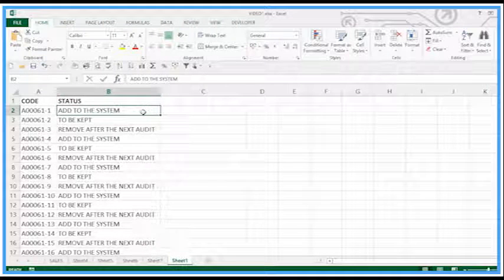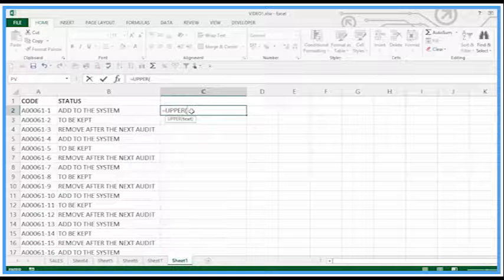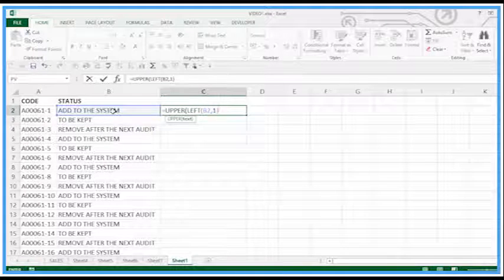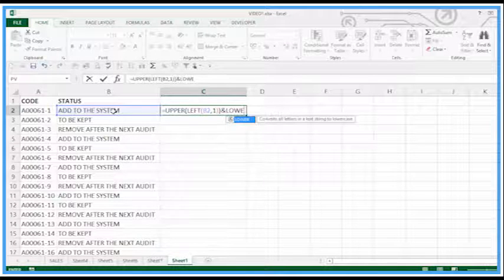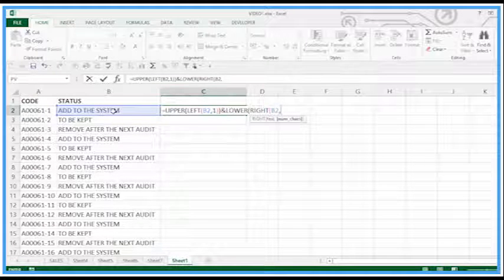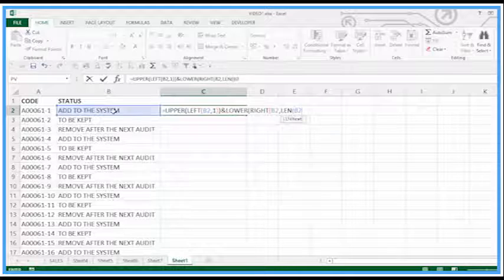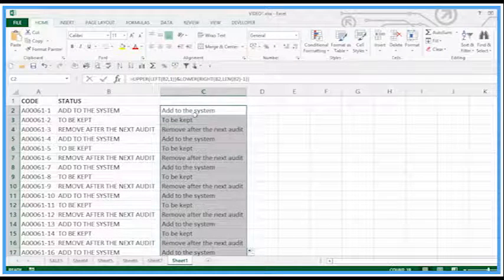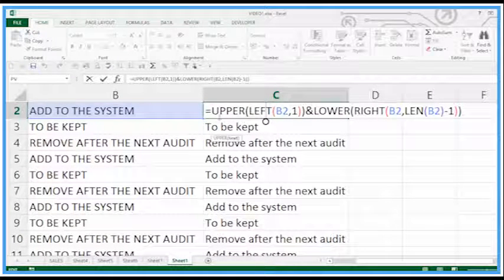How To Capitalise First Letter In Excel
Useful How To Capitalise First Letter In Excel video from Activia Training. for the written transcript of the video.